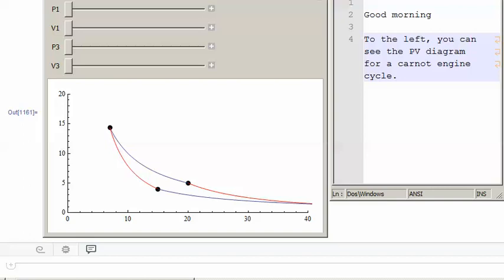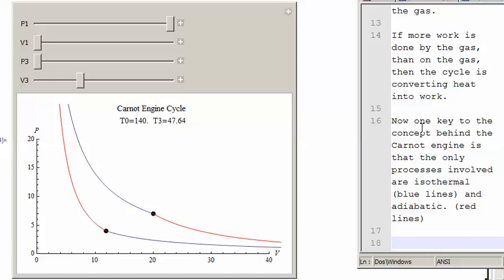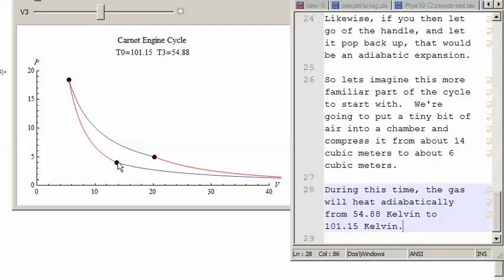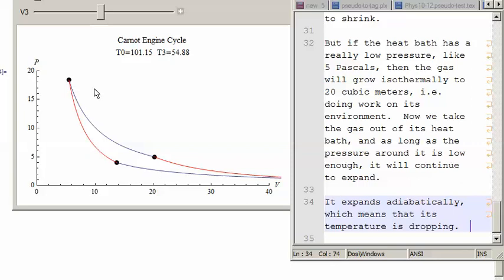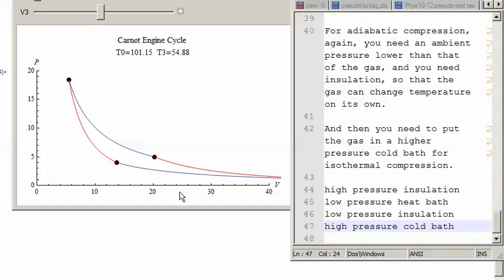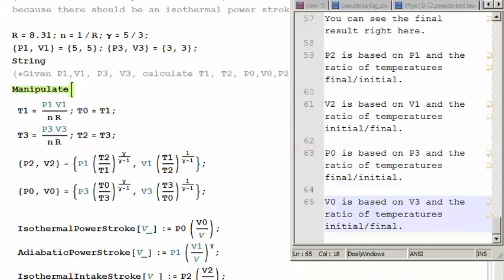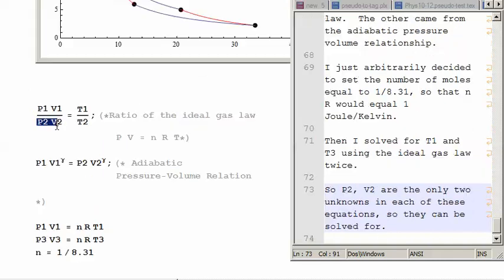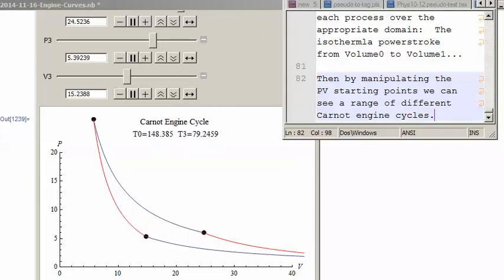2014 11 17 Carnot Engine Cycle